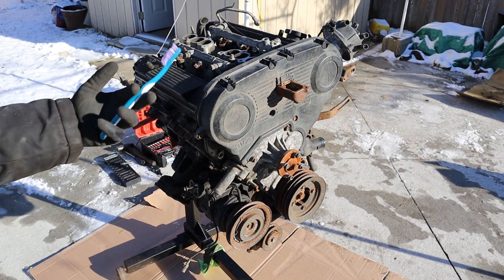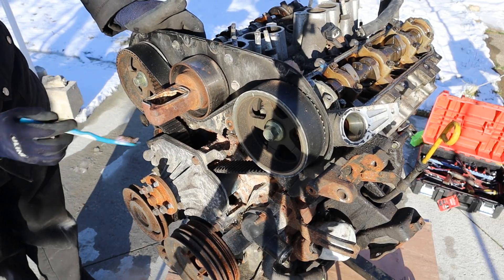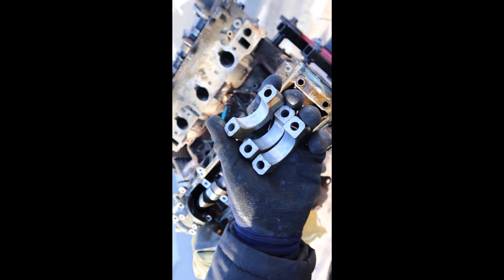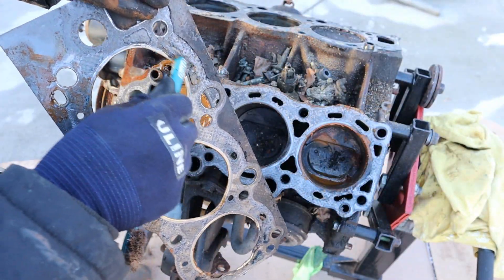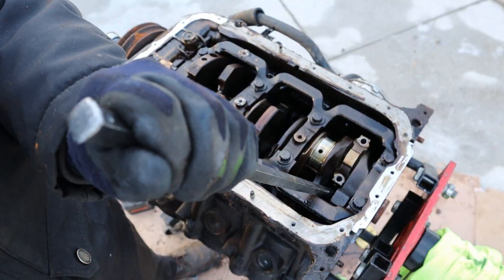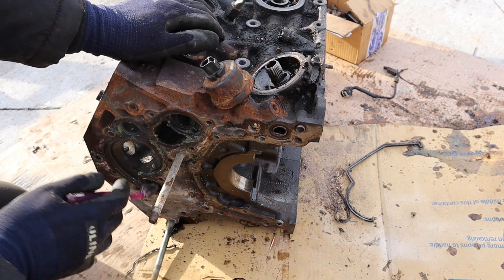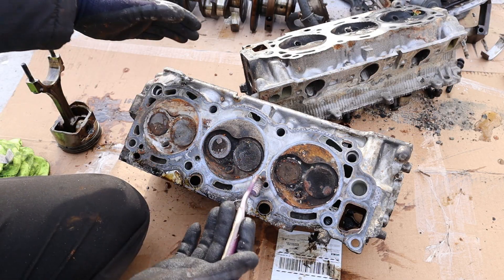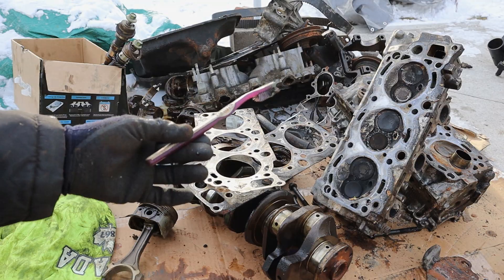Toyota 3VZ engine: An Overheat Disaster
Here's a full teardown of the Toyota 3VZ engine to see what's inside and how it works!

The Toyota 3VZ engine is a 3.0L single overhead cam engine with an iron block and aluminum heads. The 3VZ-E engine used in this video is from a 2nd generation Toyota 4Runner, but was also found in Toyota's Tacoma pickups. It barely made 150HP and 180ft-lb of torque and was underpowered for typical 4Runner off road duty.

The 3VZ engine was associated with headgasket failure due to its design.
Once the headgasket failed, coolant and oil would mix and engine could overheat. If prolonged, the coolant-oil mixture would reach critical lubrication components such as the cam and crank bearings and cause them to wear out excessively, as seen in this video. Furthermore, the mixture could clog water passages forming sludge.

The engine in this video was out of a 1995 Toyota 4Runner. Usually, when the headgasket is replaced and cylinder head checked for flatness, the issue should not arise. The engine is also limited in capability due to its two valve per cylinder design, since it cannot breath or exhaust enough air to make power.